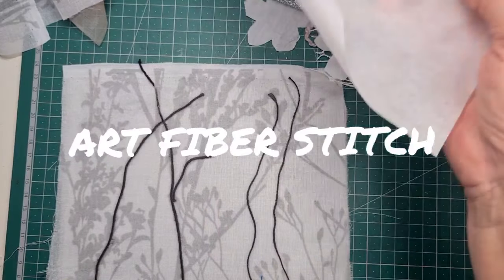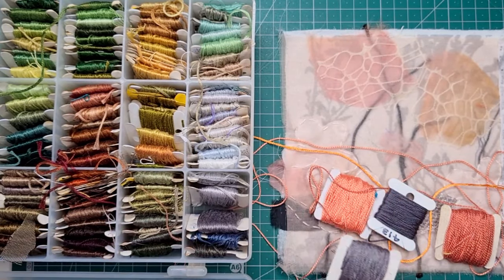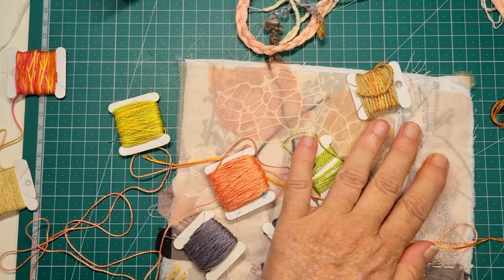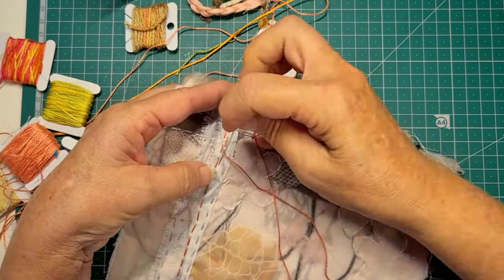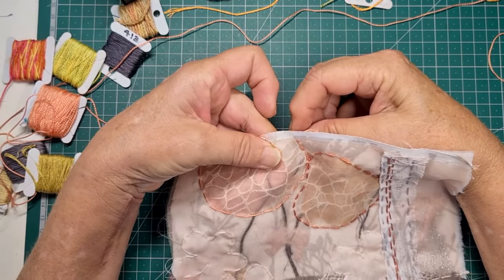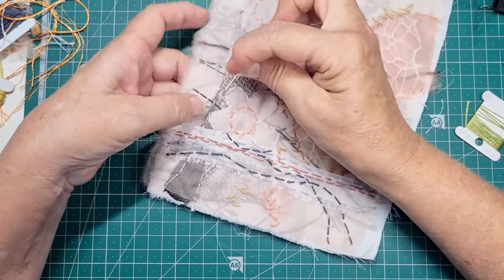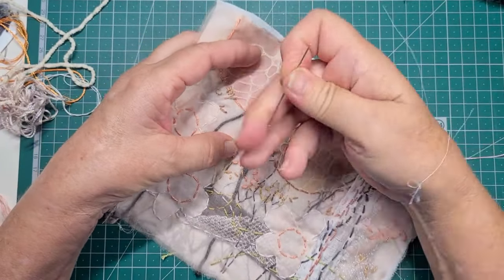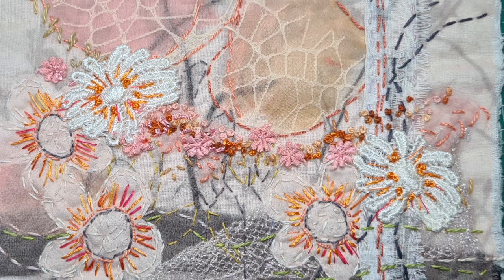We have an unique tonal background - Part 2 we will start on some embroidery stitches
When we created a tonal background in Part 1 we layered sheer fabrics and yarn.  Part 2 we will now take it further and bring in a bit more colour with some easy embroidery stitches.  Hand sewing slow stitching gives you the opportunity to take your time and do some creative and intuitive stitch bringing out the design you see in your fabrics.  Bring about your inner artist and learn a little more about colour in this inspiring video on textile art.